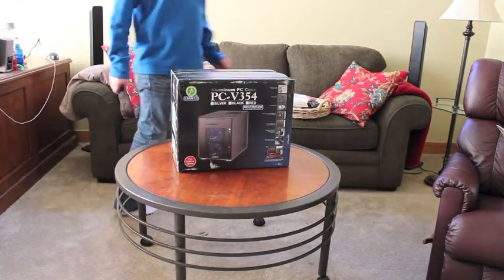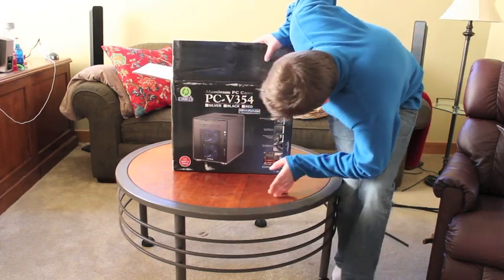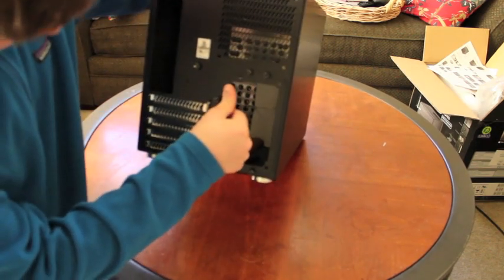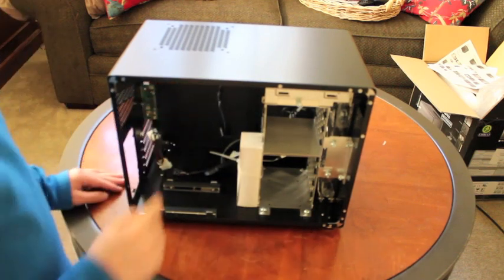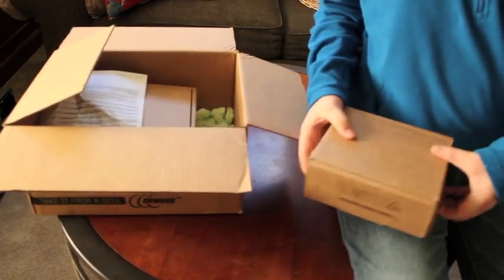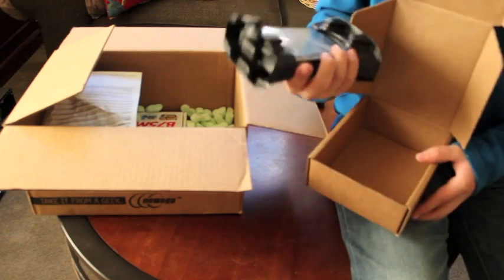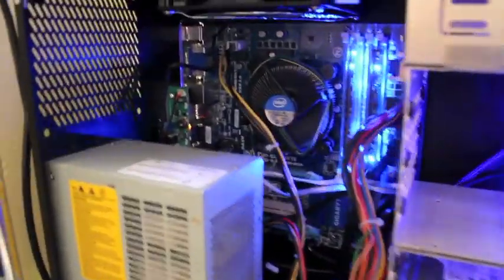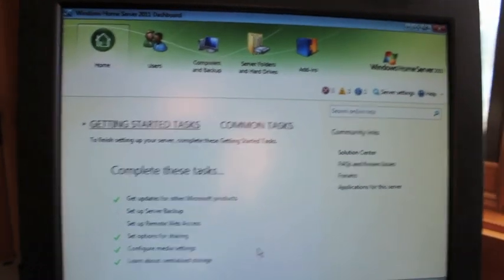My Home Server Build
Here's my home server build here's what i got and the cost was $489, MB GIGABYTE|GA-B75M-D3P B75 LGA1155, CPU INTEL|PDC G860 3.0G 3M 1155 R, MEM 2Gx2|CRUCAIL BLT2KIT2G3D1608DT2, HD 250G|WD 16M SATAIII WD2500AAKX %, HDD 1.5T|WD WD15EARX 64M %, MS HOME SERVER 2011 64-BIT %